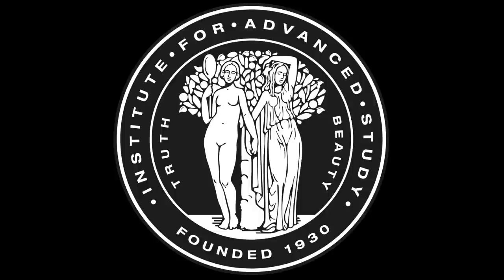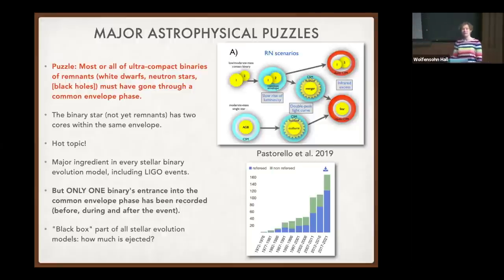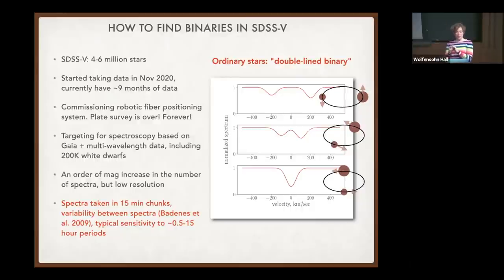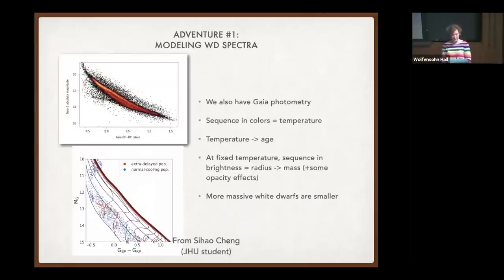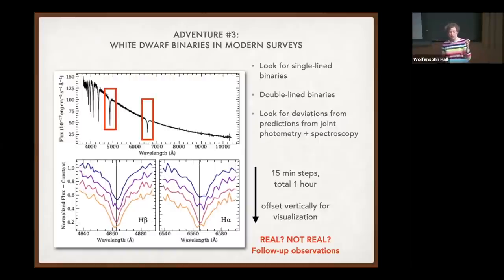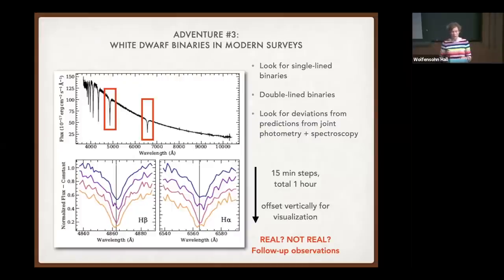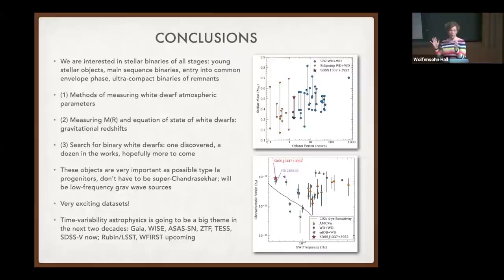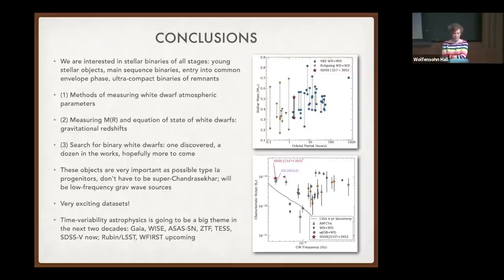Astrophysics of white dwarfs in the era of modern surveys - Nadia Zakamska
Institute for Advanced Study / Princeton University Joint Astrophysics Colloquium

Topic: Astrophysics of white dwarfs in the era of modern surveys
Speaker: cNadia Zakamska
Date: November 16, 2021

Astrometry from Gaia, deep variability surveys and large-area Galactic spectroscopic surveys are enabling novel probes into white dwarf astrophysics, and in particular are allowing us to tackle anew the search for ultra-compact binaries containing white dwarfs that may be Type Ia supernova progenitors. I will summarize interesting new developments in white dwarf astrophysics enabled by recent and ongoing surveys, including the work of our group to measure the white dwarf equation of state, to discover short-period white-dwarf binaries, and to probe mass loss during single and binary stellar evolution.